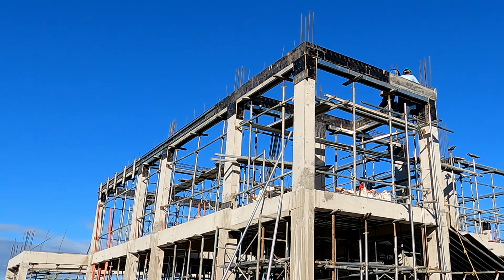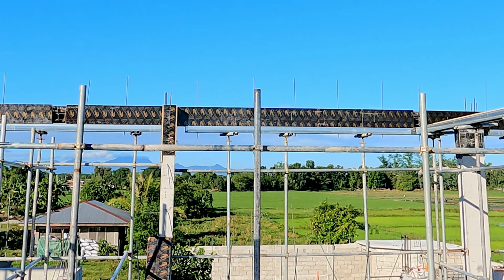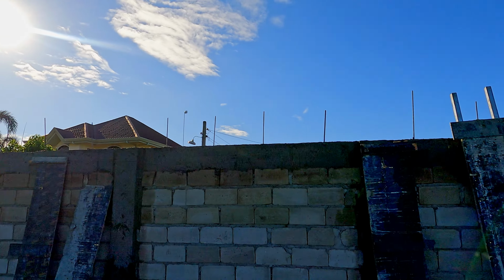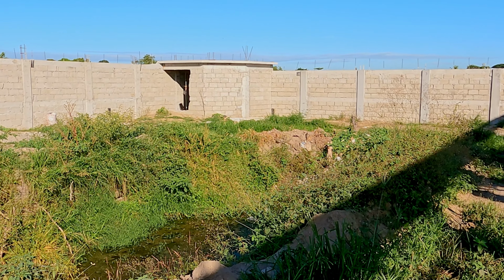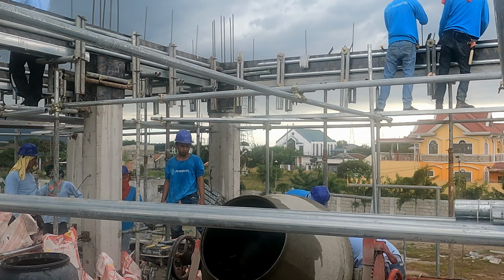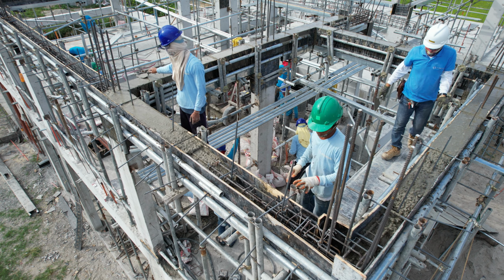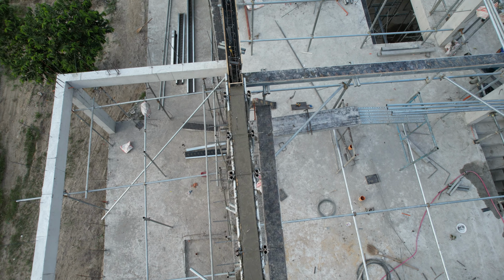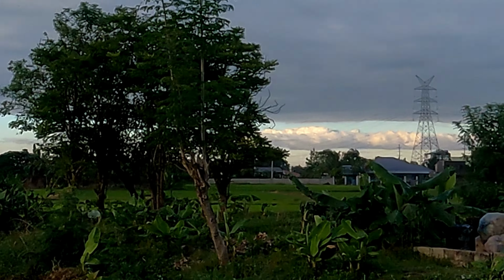Philippine House Building Day 77 - Roof Beam Pour Part 1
The first part of the roof beam pour was done. As always, they did more than I expected. Work continued, including with overtime, to prepare more of the beams for a further pour in the next day or two - most likely tomorrow.
The south perimeter wall was completed. This is the longest single stretch of perimeter wall, so a major milestone reached. The next step will be a switch back to the north wall.
And coming soon - next week in fact - the start of work on the swimming pool.